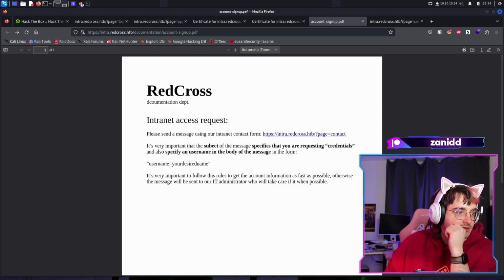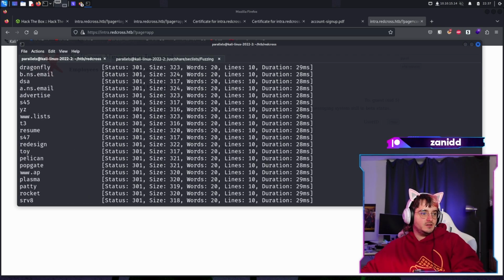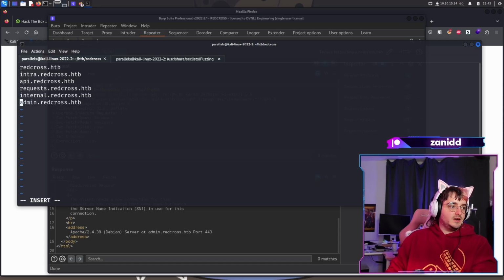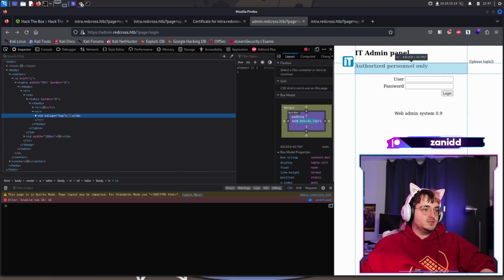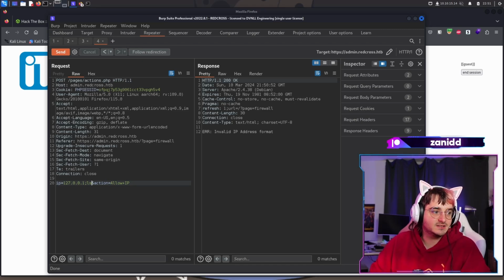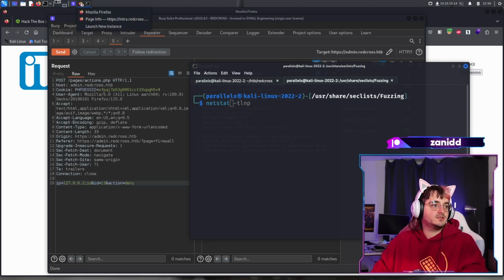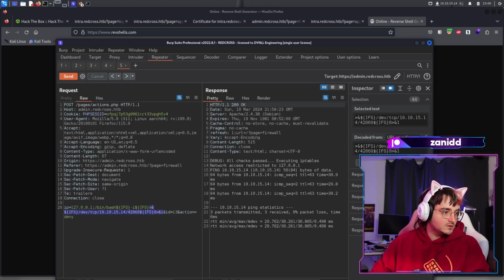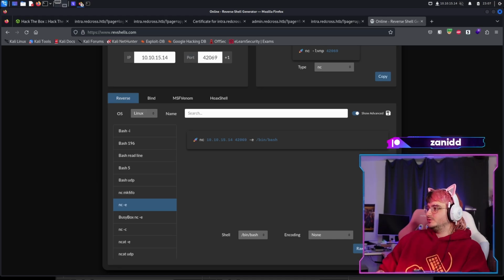Hacking A Server With Command Injection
Educational Insights: Gain valuable insights into different technologie, techniques, and the importance of persistence in ethical hacking.